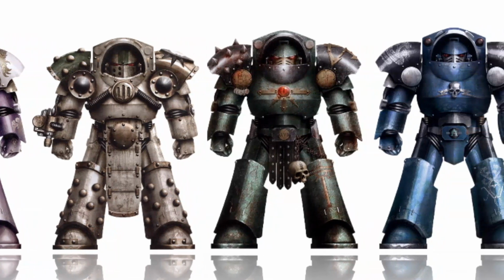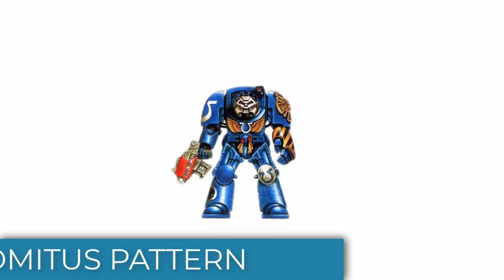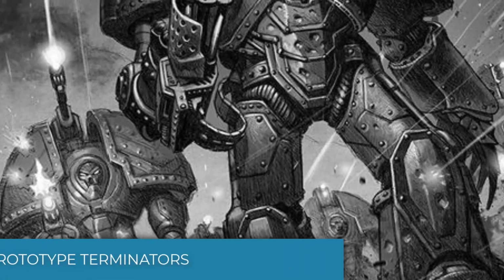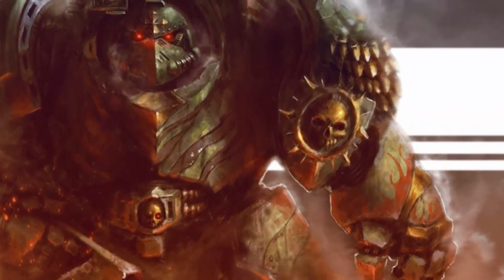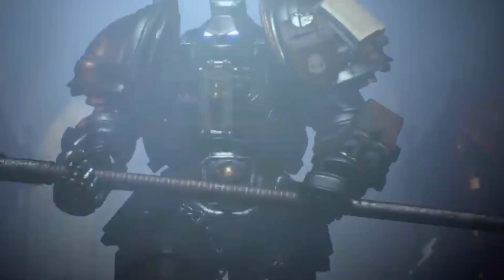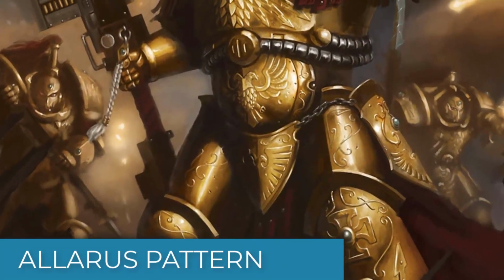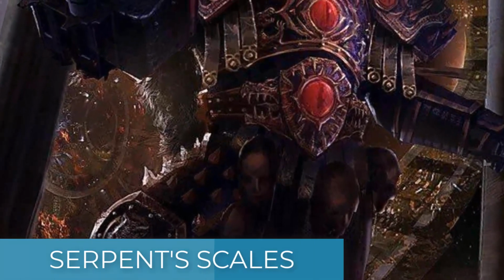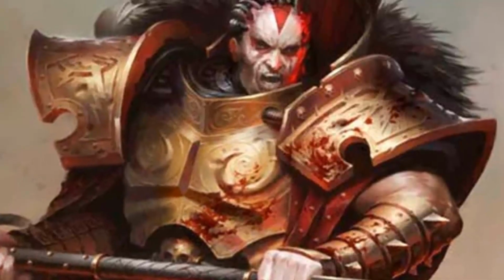Evolution of Terminator Armour in Warhammer 40K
In the Grimdark Universe, where unspeakable horrors and xenos with unfathomable technologies exists, soldiers of imperium fight on the stop them from annihilating or consuming the human race. Here in this galaxy, soldiers armed with lasguns as powerful as rifles firing 50 caliber rounds are touted as cannon fodder with torchlights. To combat the many enemies of humanity, trillions of these soldiers are drafted from a million worlds and to supplement them, super human soldiers in heavy power armour are also created in the form of the Space marines, the sisters of battle and the Custodes. Yet, even with the advance armor and weapons, there are still threats and battles that require a next level suit to be able to tackle them head on. And so the Imperium came up long ago with one such thing that these transhumant soldiers can readily put on, the Terminator armour.
Credits:
FAIR-USE COPYRIGHT DISCLAIMER * Copyright Disclaimer under Section 107 of the Copyright Act 1976, allowance is made for "fair use" for purposes such as criticism, commenting, news reporting, teaching, scholarship, and research. Nutbug does not own the rights to these videos and pictures.